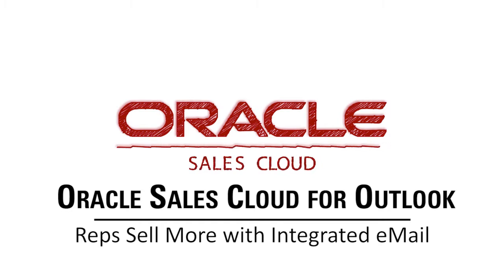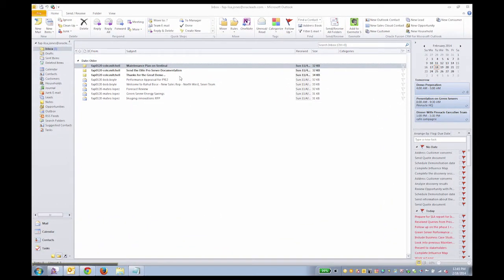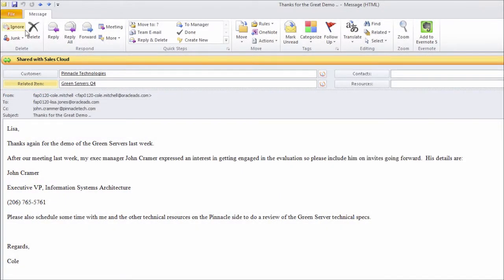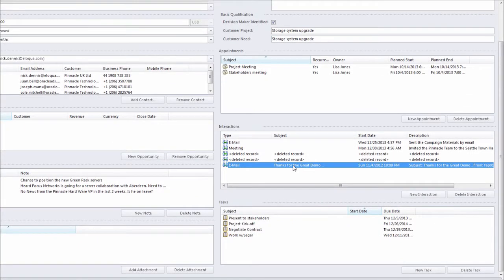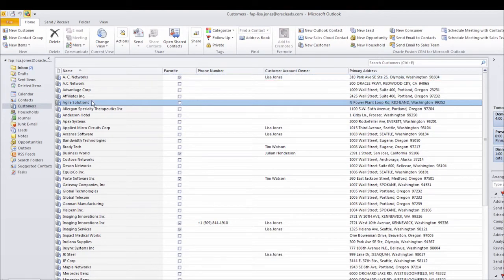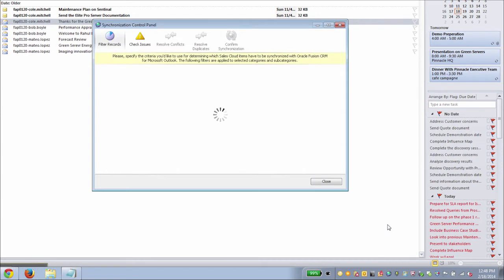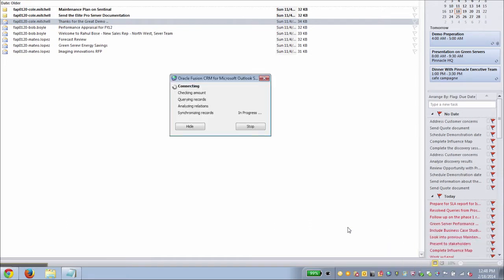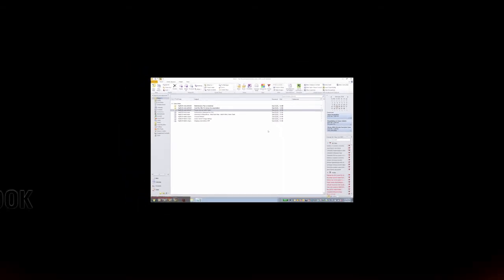Reps Sell More with Integrated Email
Oracle Sales Cloud for Outlook increases end user adoption and maximizes sales productivity by providing Oracle Sales Cloud capabilities inside Microsoft Outlook.